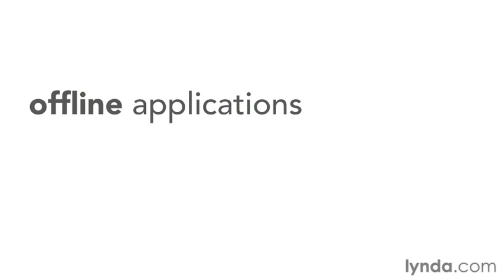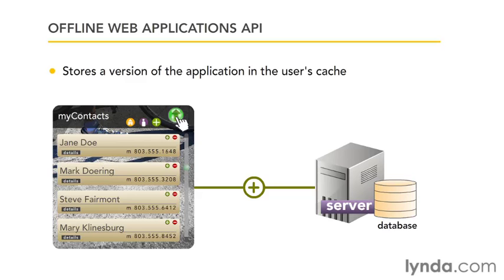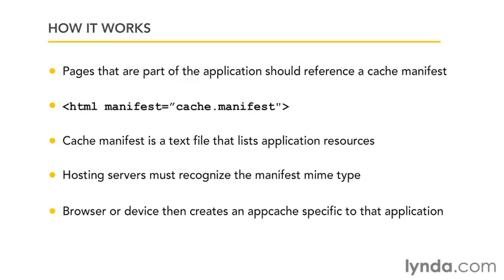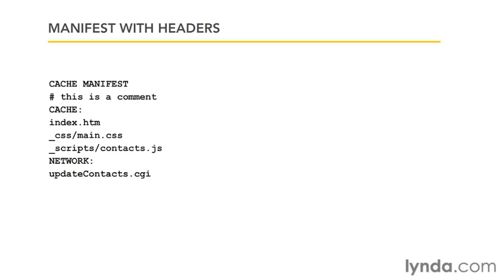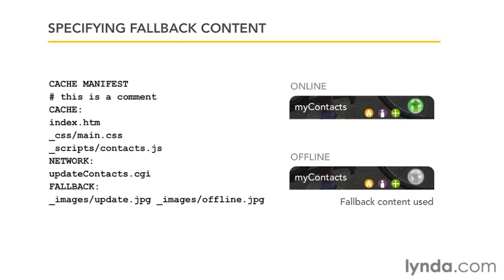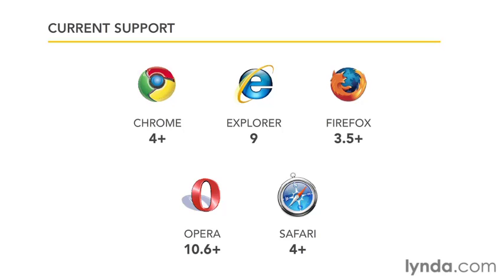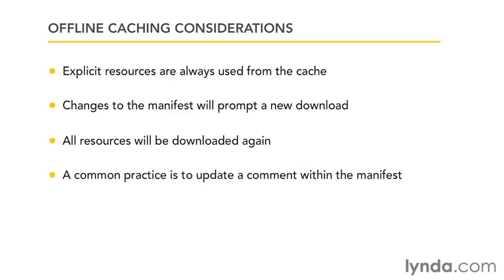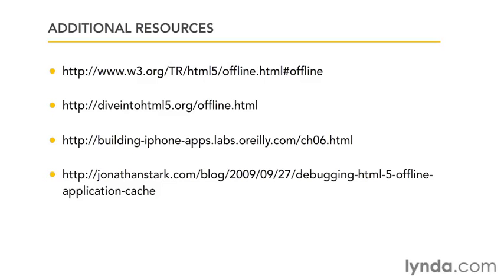Offline applications overview HTML5